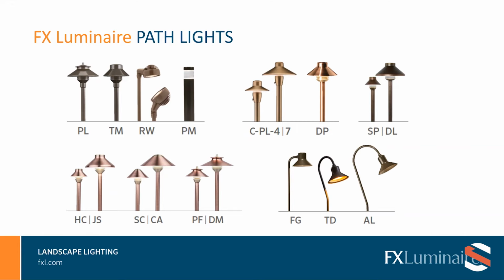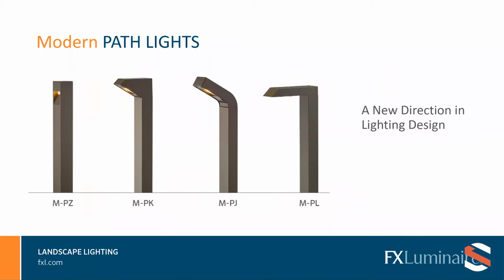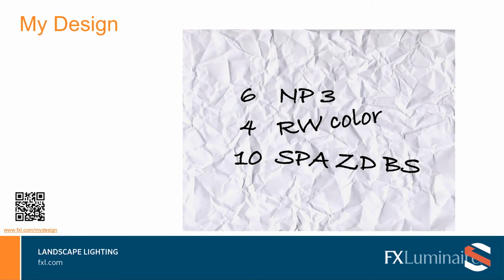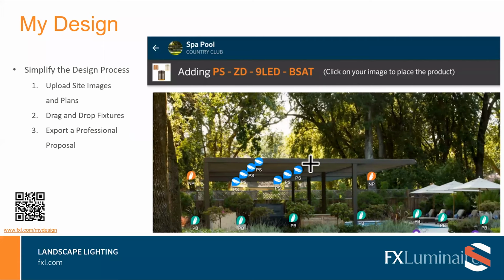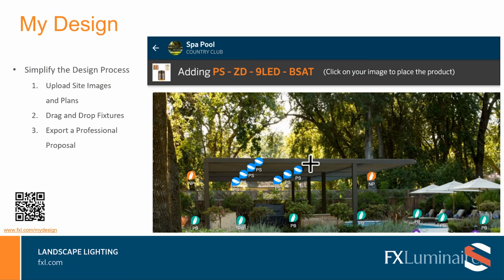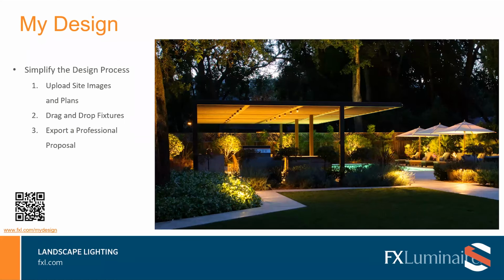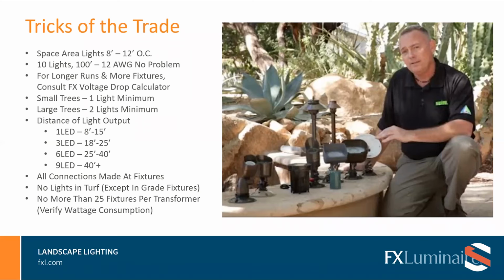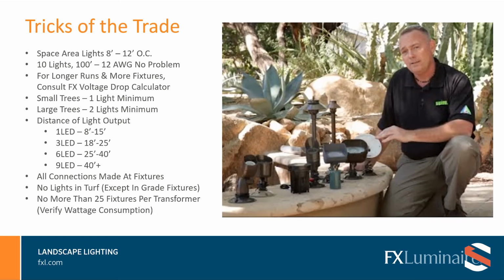Snap One Webinars: FX Luminaire Custom Lighting & Automation